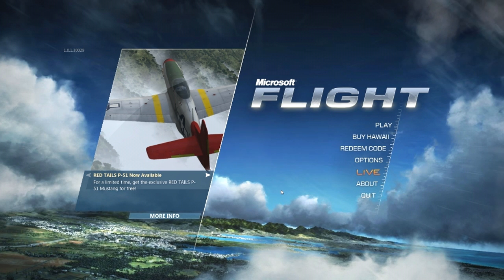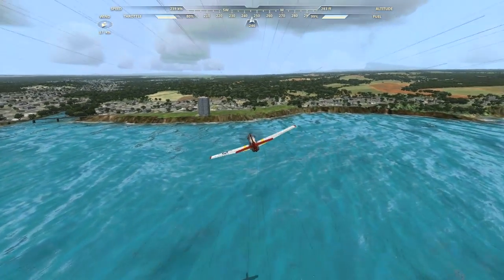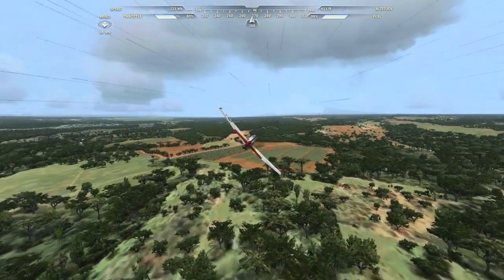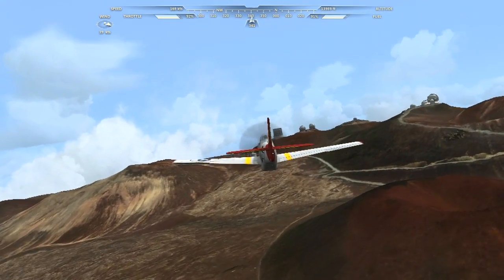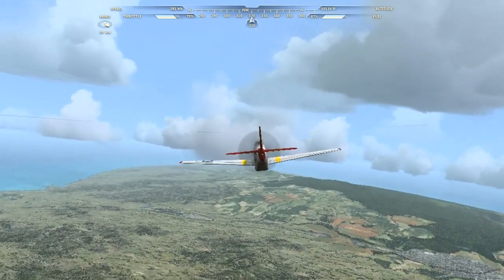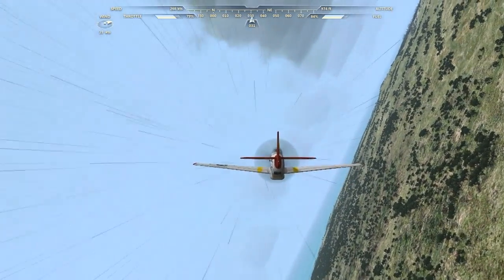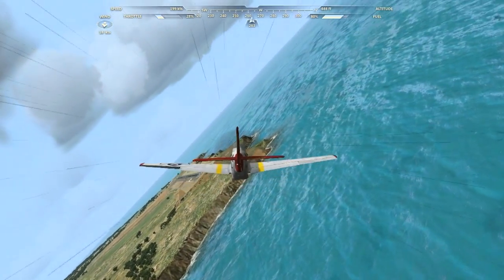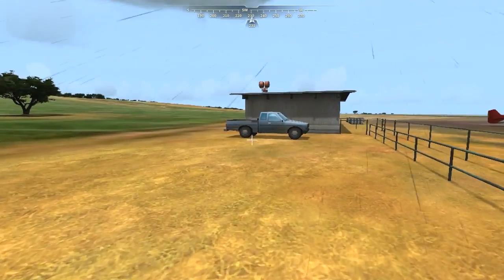Let's Play Microsoft Flight - Red Tails P-51 Mustang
Let's play Microsoft Flight! This is the latest (released February 2012) in a long line of Microsoft Flight Simulator games, which is now free-to-play!

Information on how to get the Red Tails P-51 Mustang free for a limited time, if you want to deal with the ridiculous Microsoft Games for Windows LIVE process